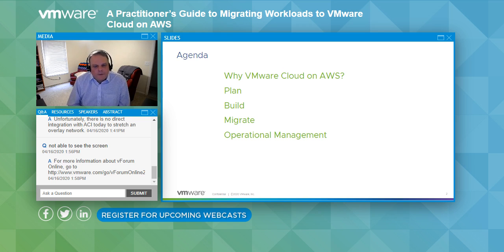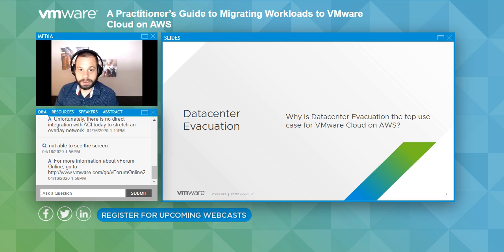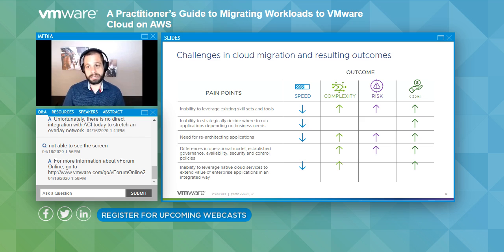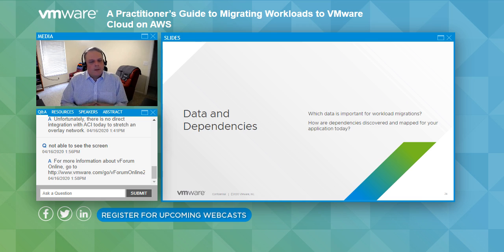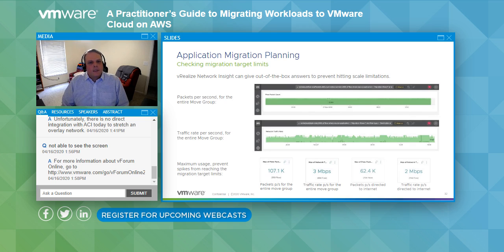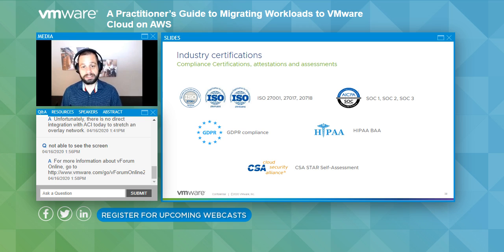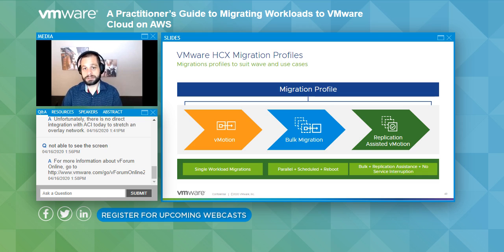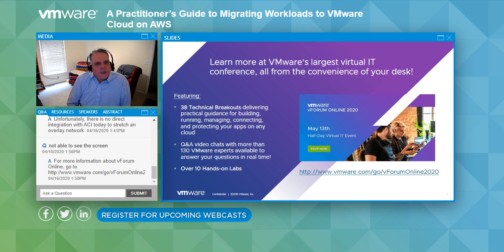A Practitioners Guide to Migrating Workloads to VMware Cloud on AWS